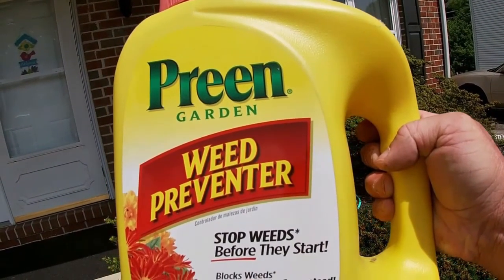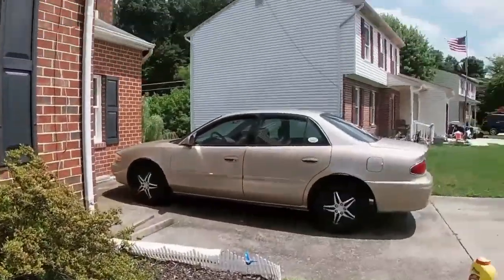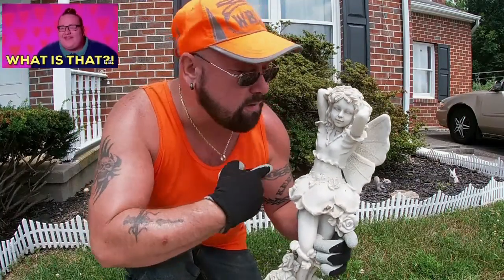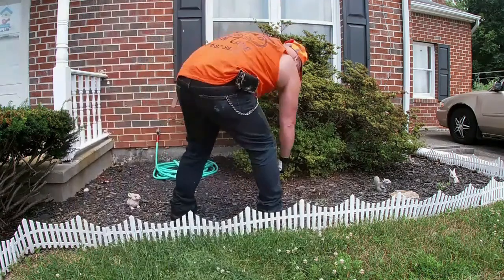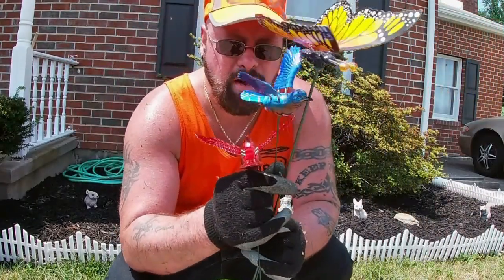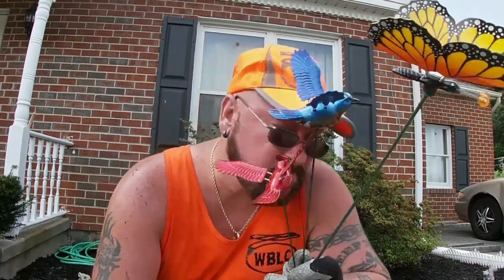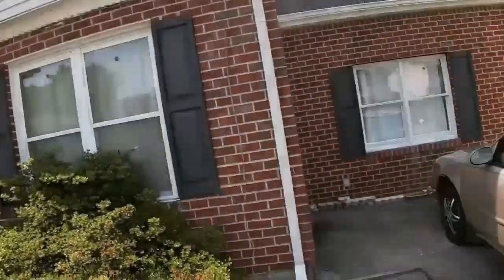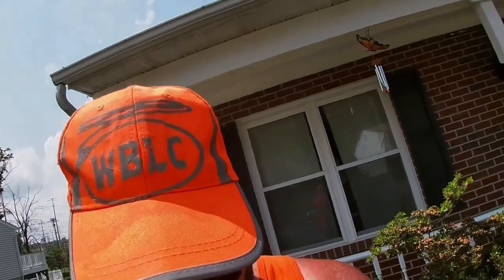Trust Me Preen Works